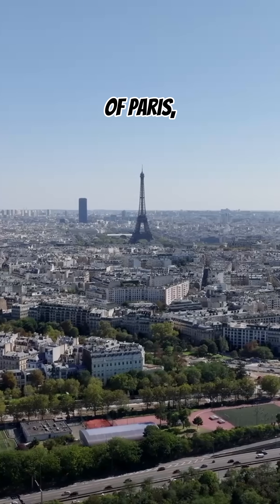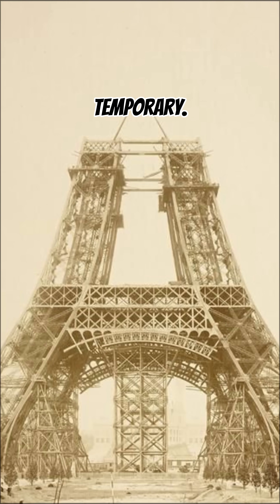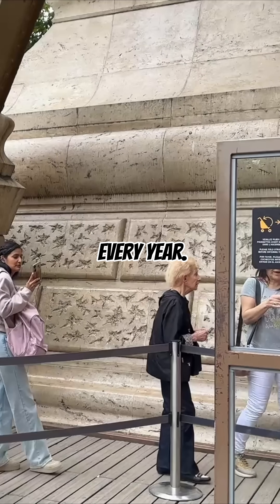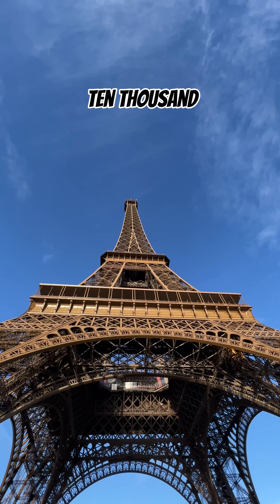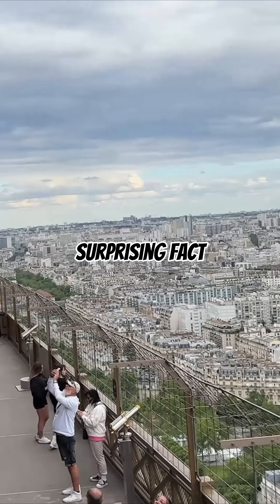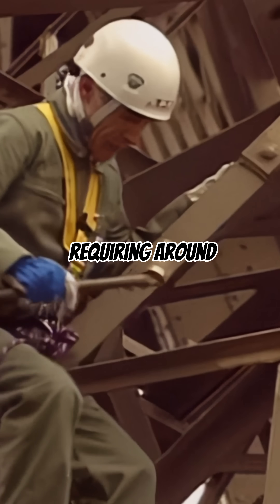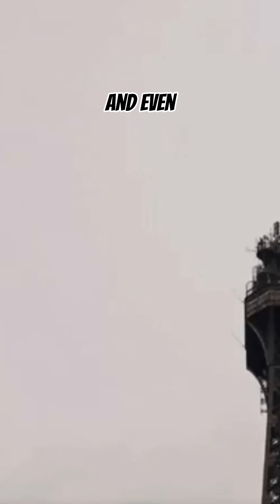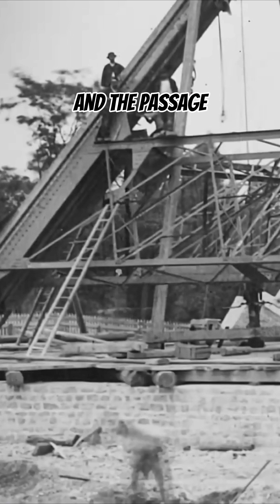Did You Know: In Summer, the Metal of the Eiffel Tower Expands, and it Grows six Inches Taller..🗼